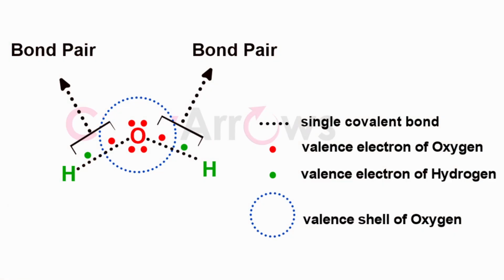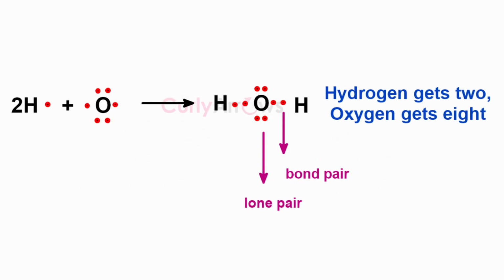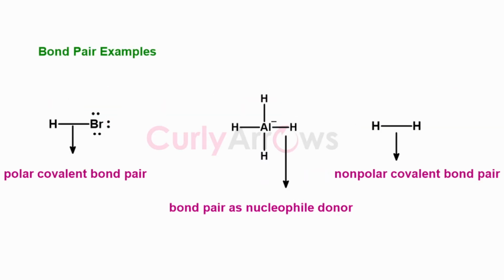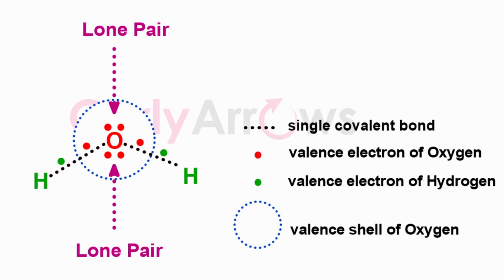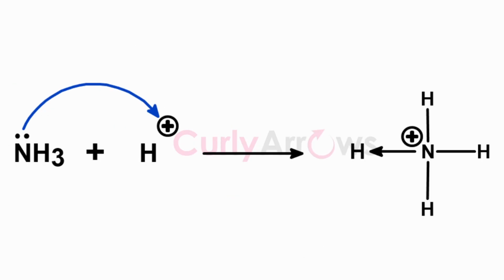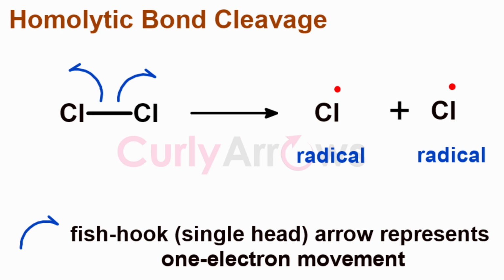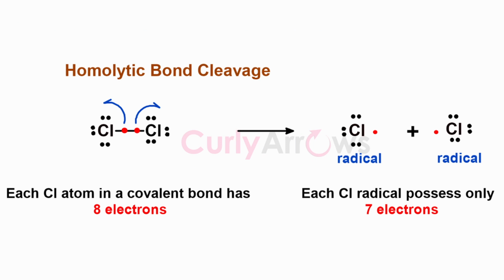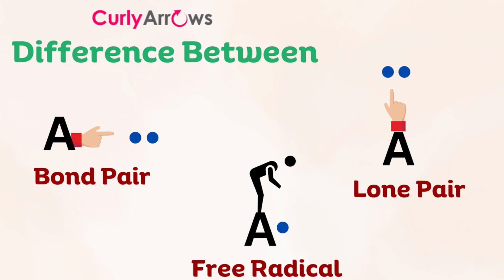Difference Between Bond Pair, Lone Pair, and Free Radicals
Comparison is based on how bond pair, lone pair, and free radicals are formed, their appearance, stability, and how they react in chemical reactions.

@curlyarrows.chemistry has created a beginner's guide- Introductory Organic Chemistry as a prerequisite to organic chemistry reactions. It consists of 13 chapters that are carefully crafted, simplified, illustrative, and descriptive.

Listen to Learn Chemistry with Sibi on -Apple Podcast

Amazon Music